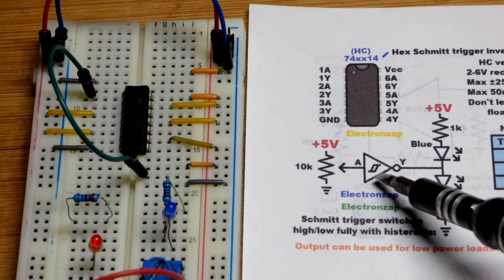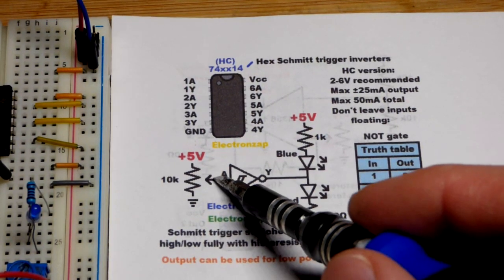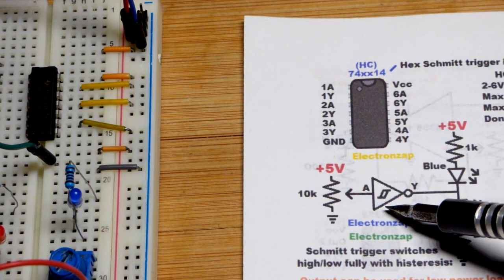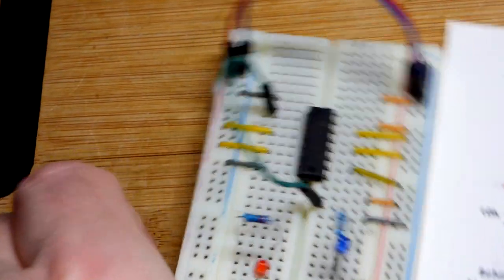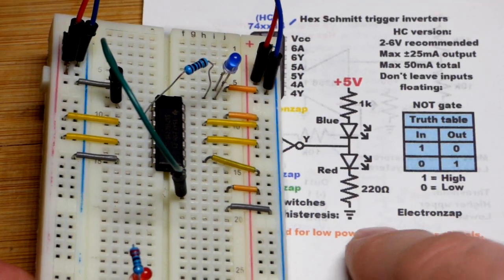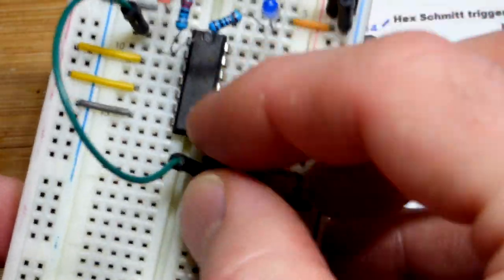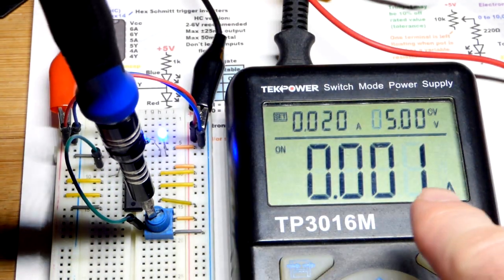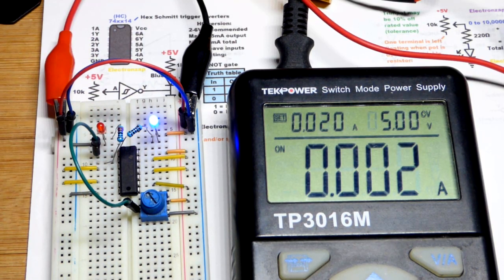Step By Step 74HC14 Hex 6 Schmitt Trigger Inverter NOT Gate Integrated Circuit IC